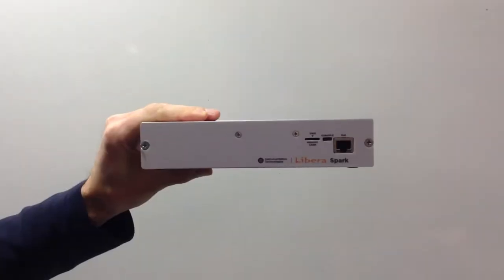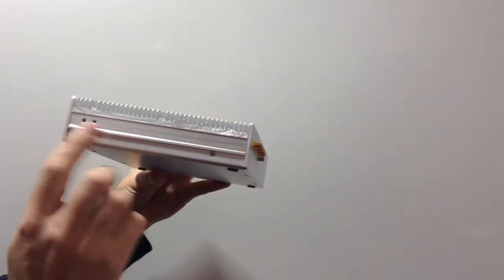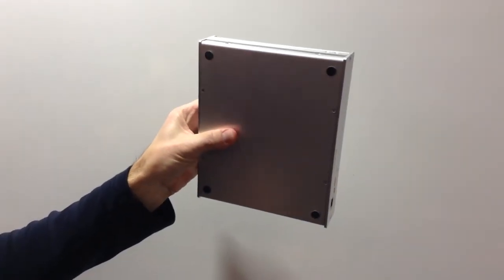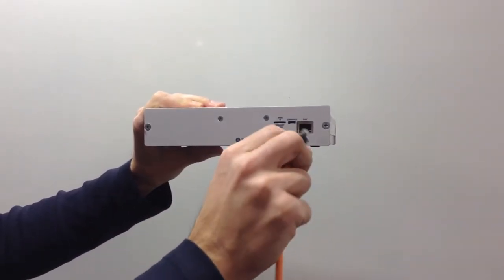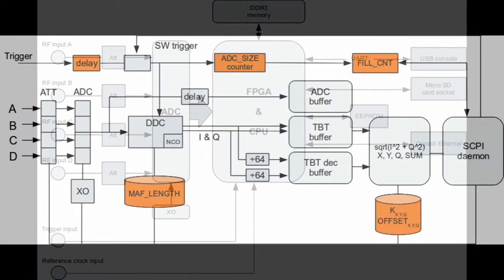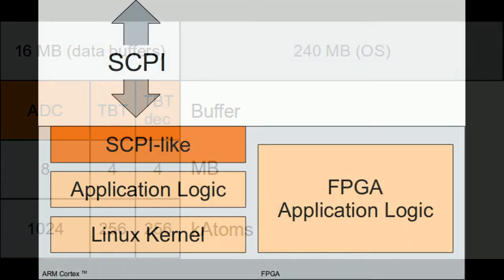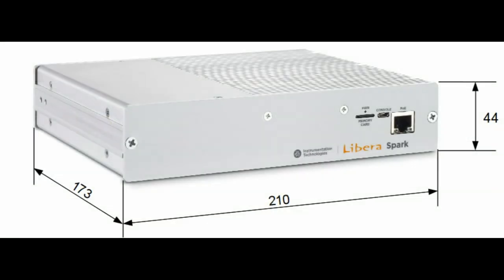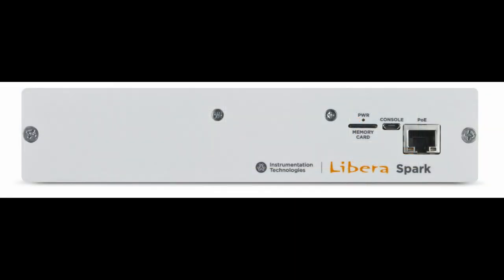Libera Spark: Overview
Libera Spark is a compact electron beam position processor that is suitable for synchrotron accelerators. Its main functionality is beam position measurement and is optimized to work with input signals from button pick-ups at low input signal levels. Its digital signal processing supports ADC masking, which improves the instrument's performance at different filling patterns in the ring. It can facilitate all position measurements required in various regimes: pulsed, first turns, turn-by-turn.

This video introduces the instrument and gives the feeling about its size and physical layout. In the end, it briefly presents its processing capabilities.